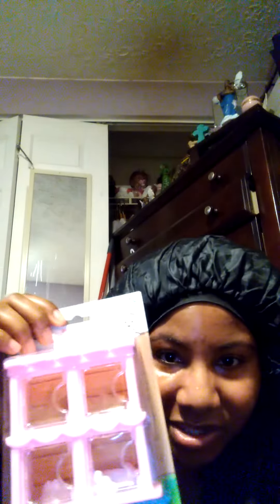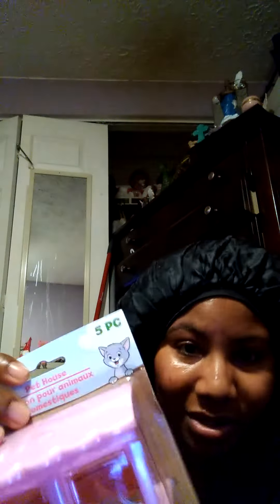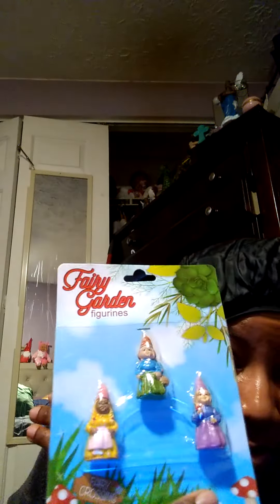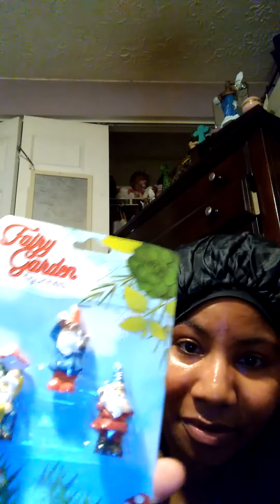Dollar Tree Pet House Toy Opening and Fairy Garden figurines🎁 🪀🧸